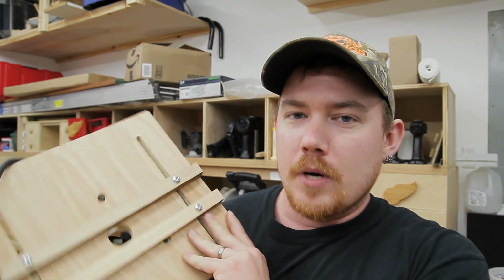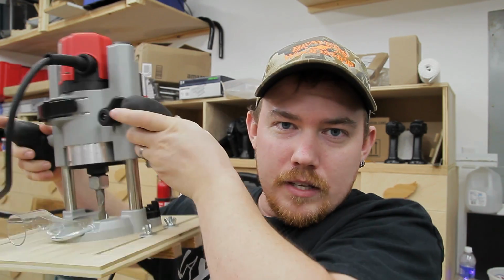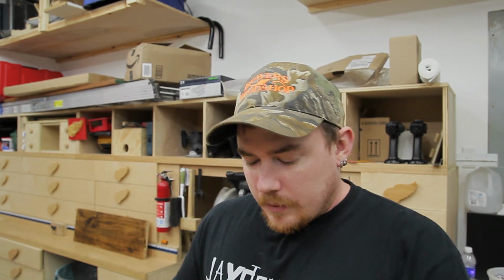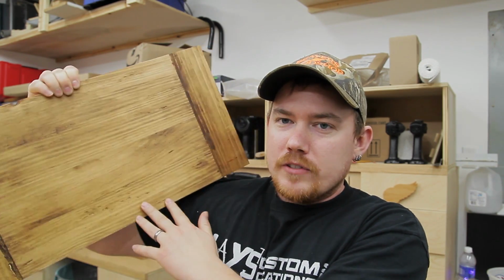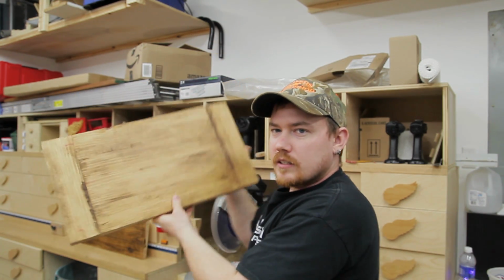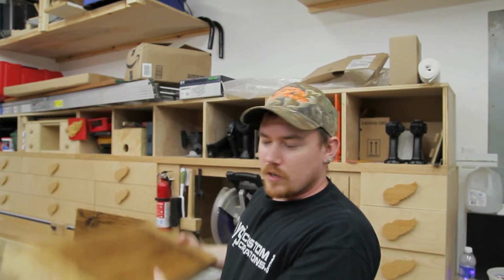Router Attachments, Briwax, SketchUp Videos